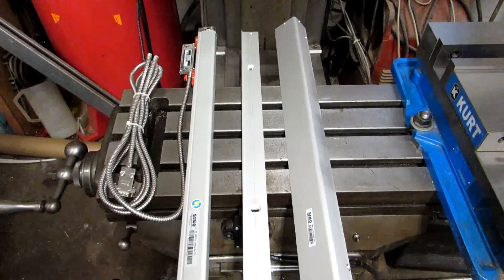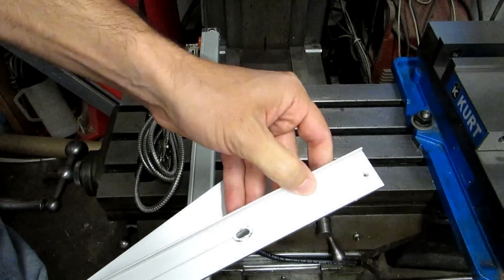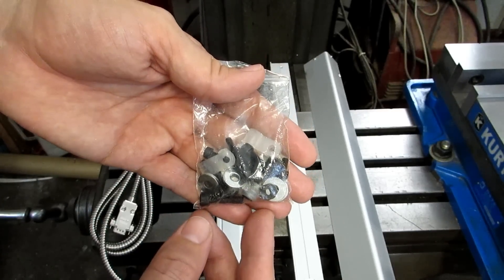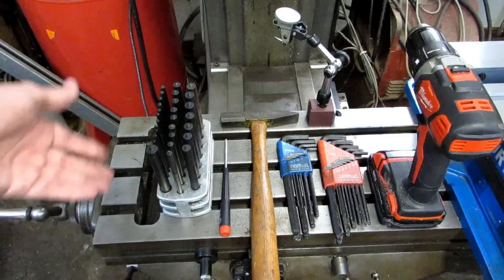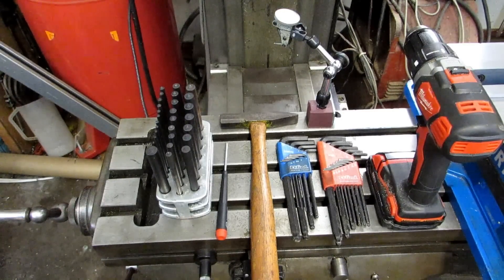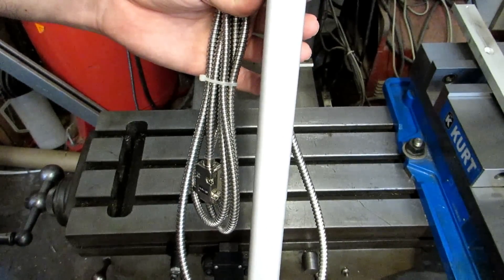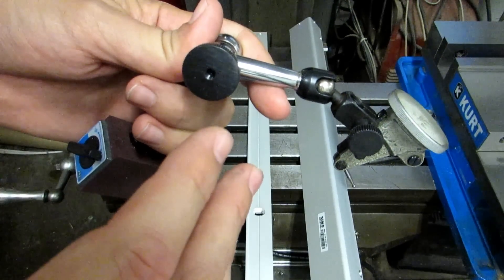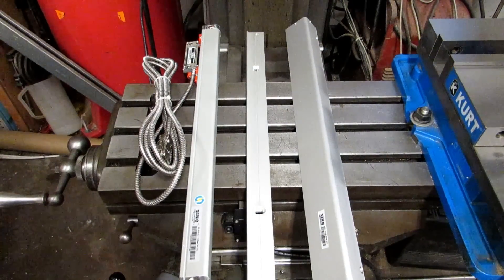How to Install a DRO 3 - General Installation Info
Shars.com approached me about making some videos showing the installation of one of their Sino Digital Readouts (DRO).  In the third installment, I'll be talking about the tools you will need for installing all the scales, showing off the components you will be dealing with, and discussing the pitfalls you will probably encounter.  I'll be making separate videos showing the installation of the various components so it is easy to reference back to each part.  If you have any questions, leave them in the comments below.